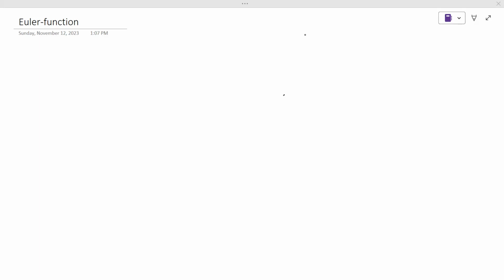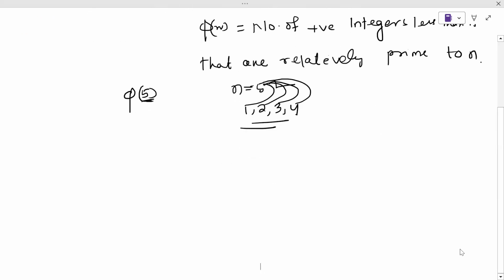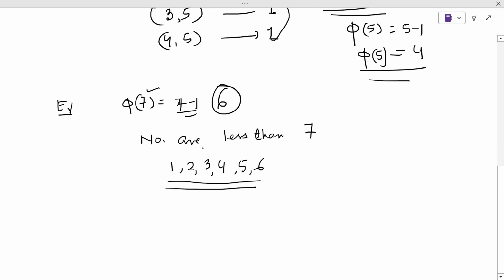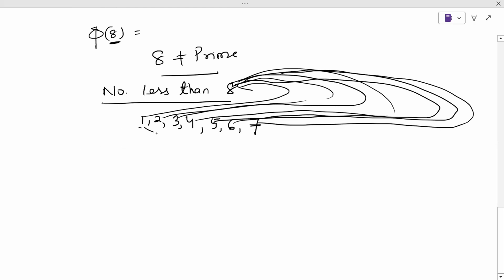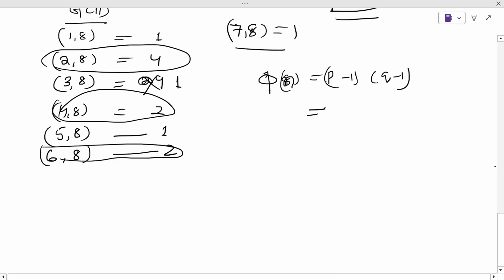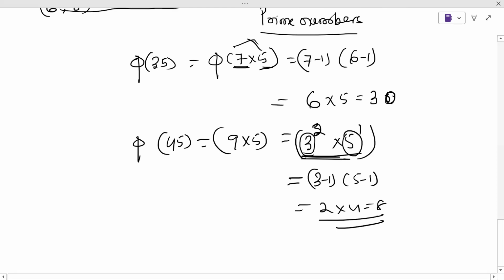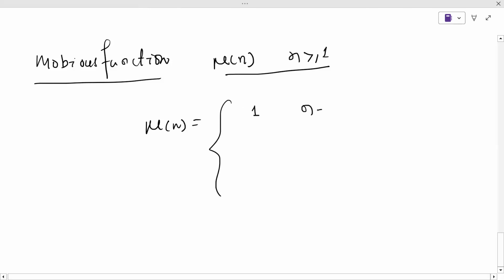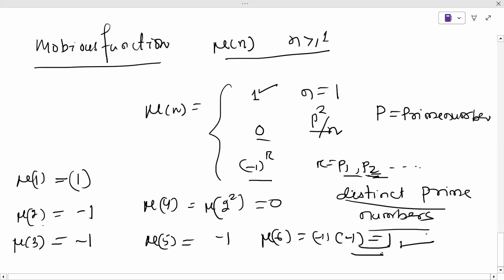EULER' S AND MOBIOUS FUNCTIONS